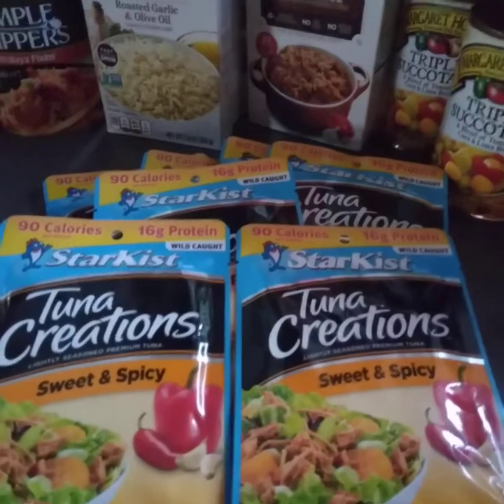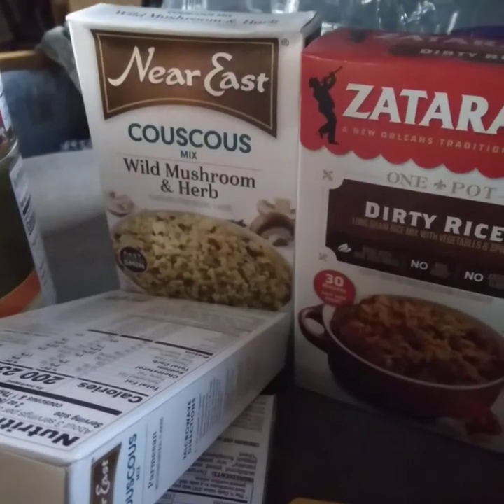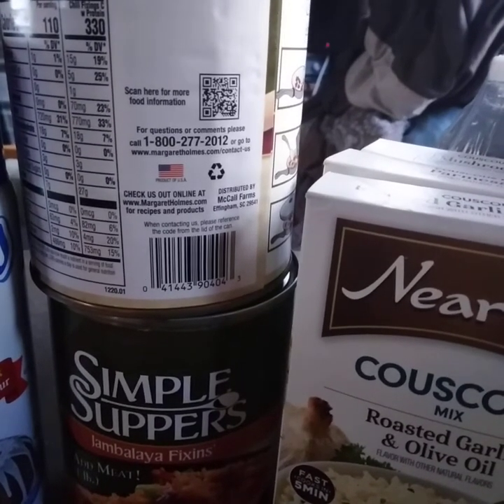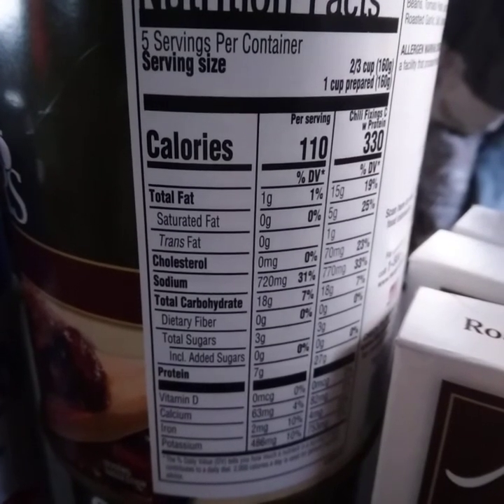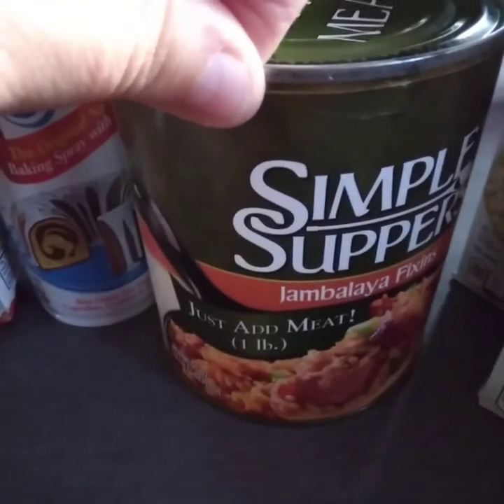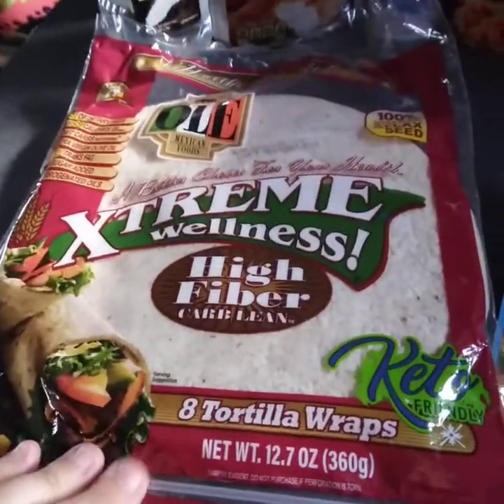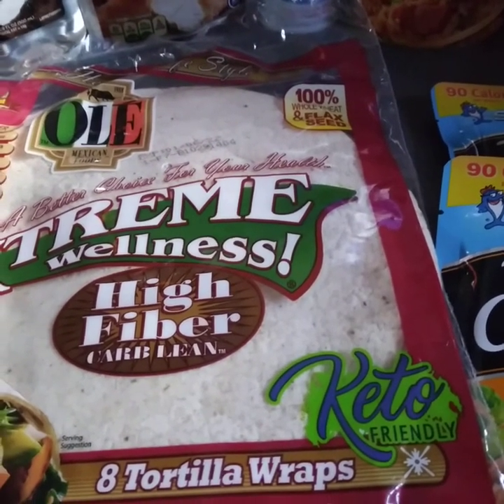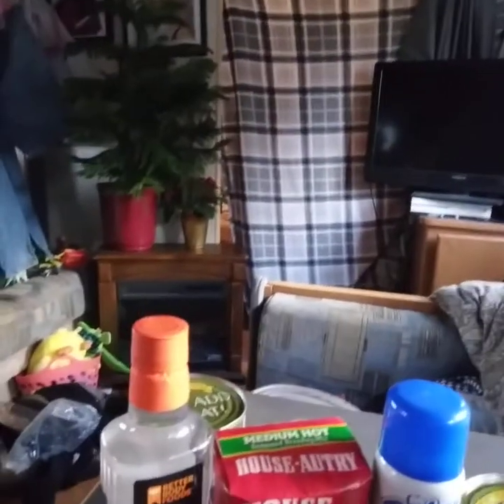Walmart finds of the day .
really wasn't much to find 😕 . prices are going up . getting prepared is getting harder because of higher prices 😪😕